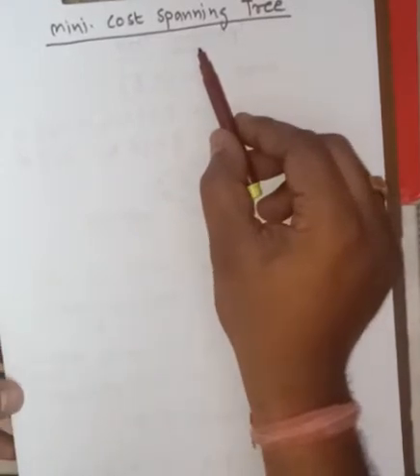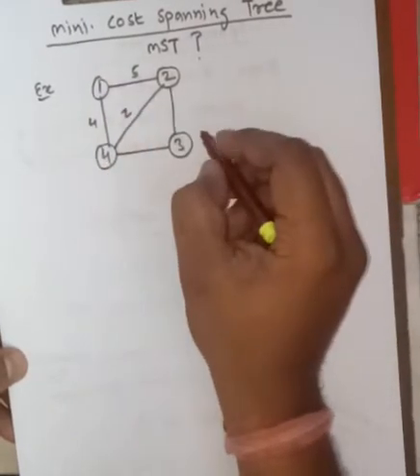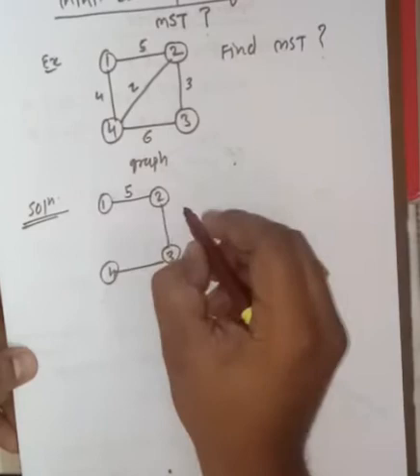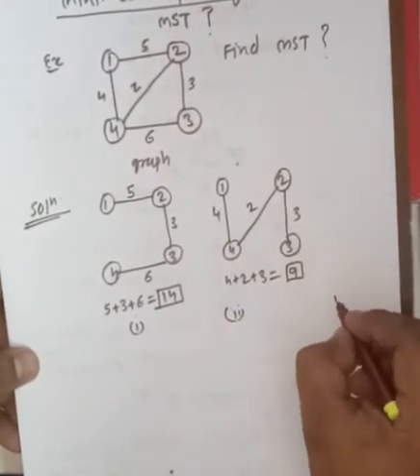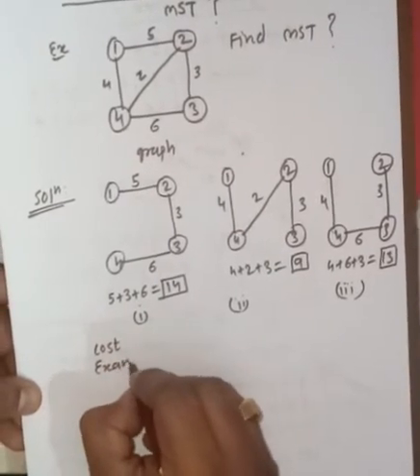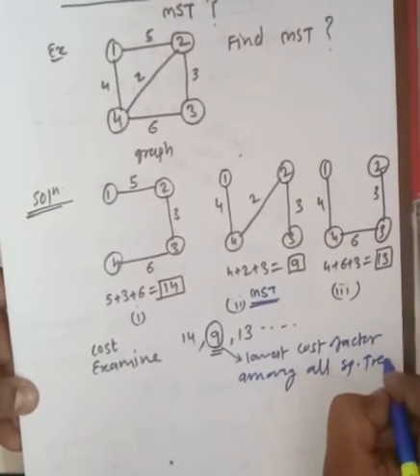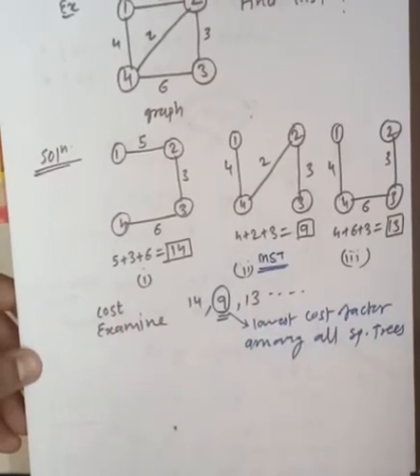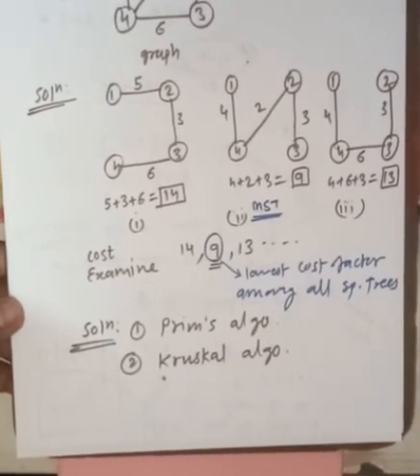Minimum Spanning Tree (MST)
MST is spanning tree with minimum cost.